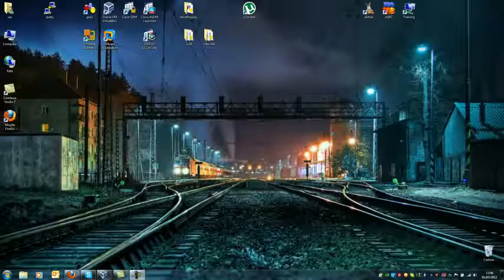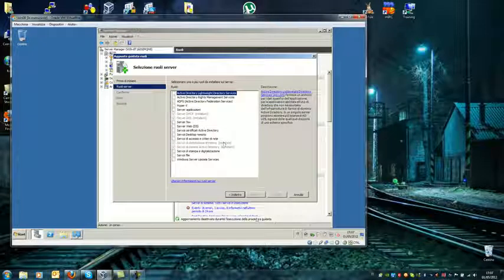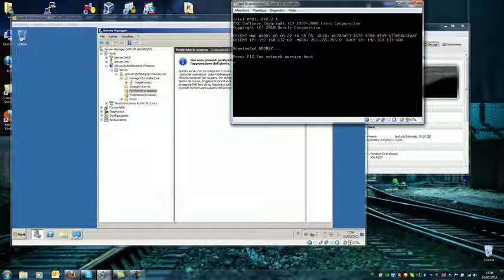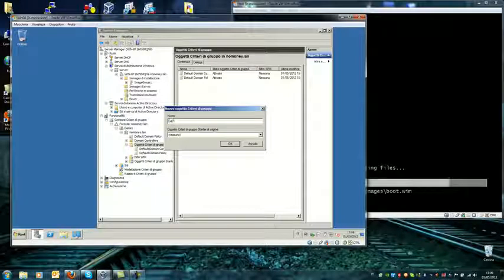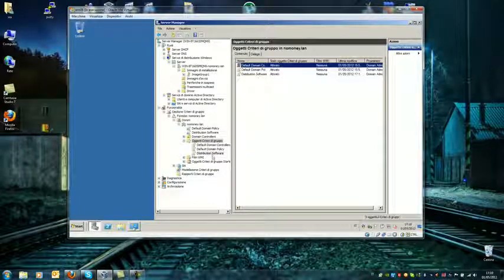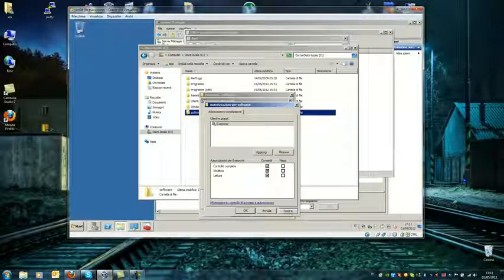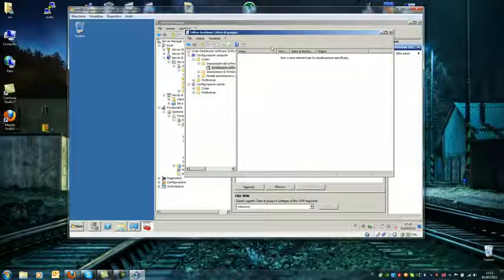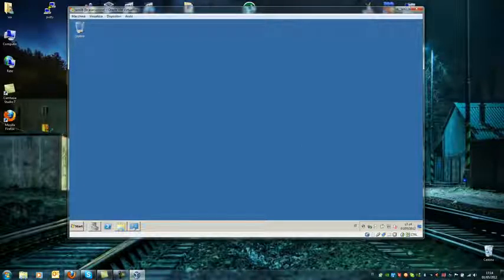installation OS from lan